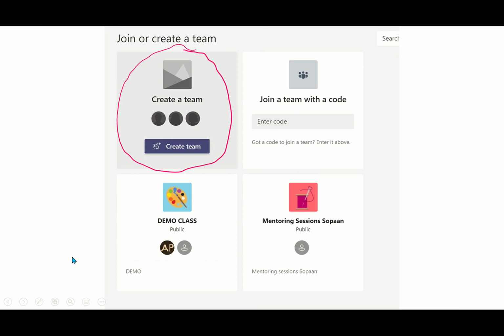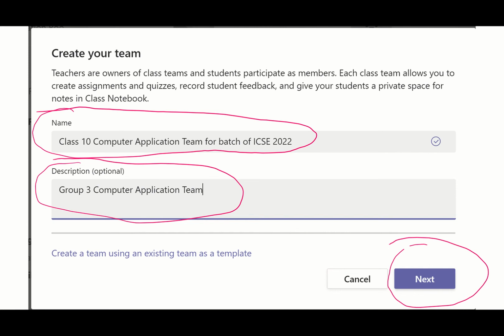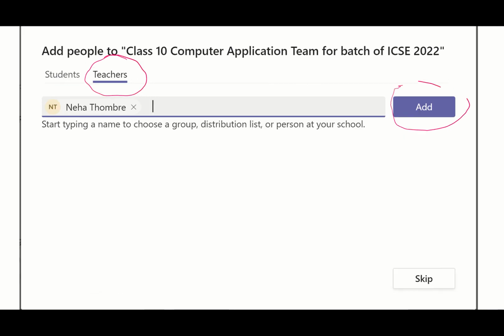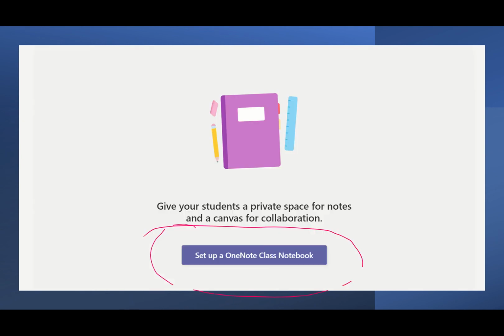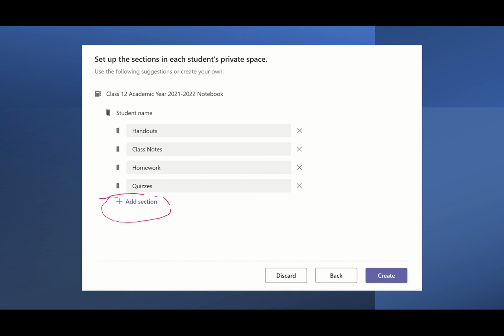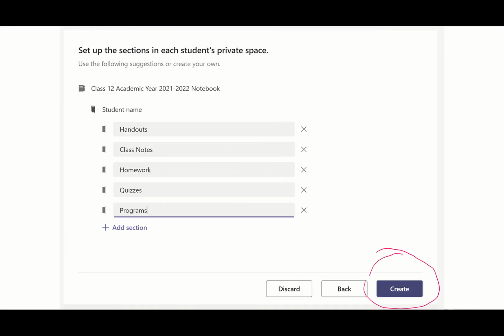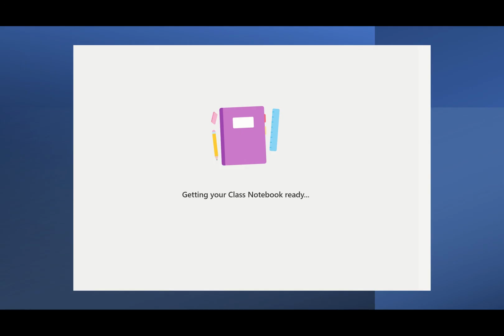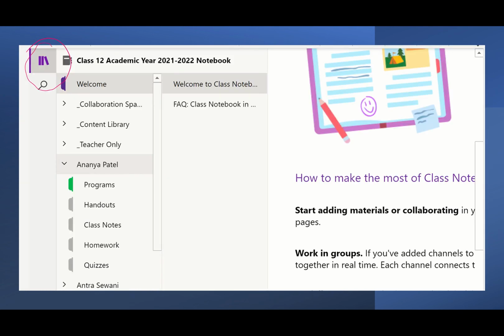Tutorial to create teams and notebooks for new session